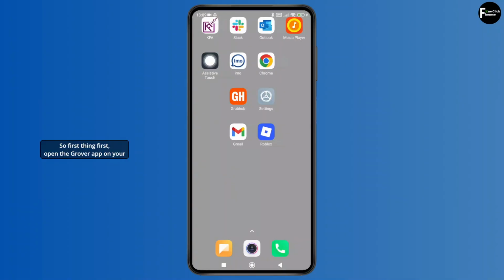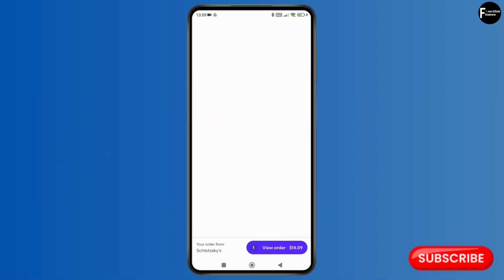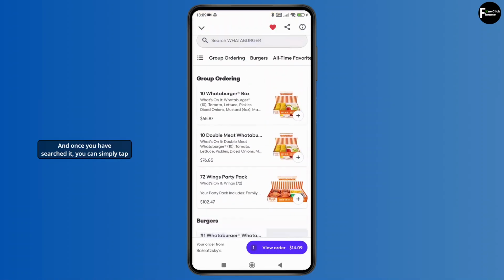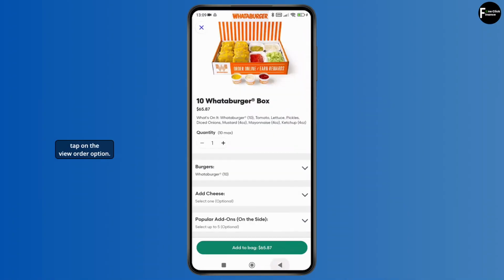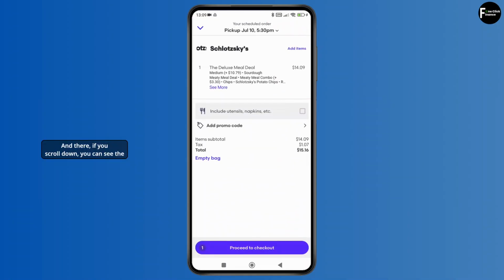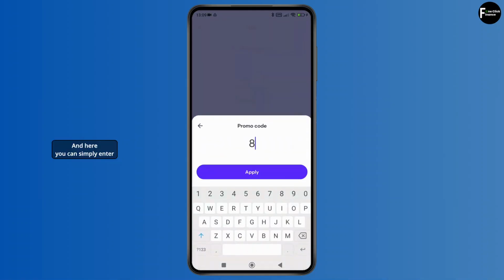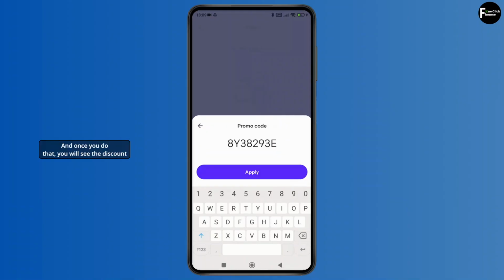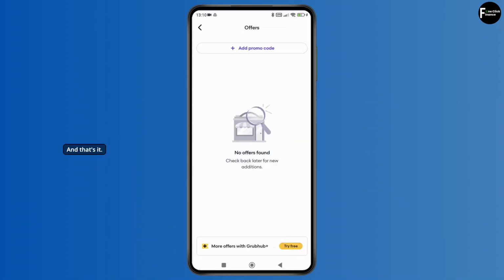How to Apply a Promo Code on Grubhub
How to Apply a Promo Code on Grubhub (2025)! Want to save money on your next order by using a promo code? This video will guide you through the steps on how to apply a promo code on Grubhub quickly and easily. Whether you're asking, "Where do I enter a promo code on Grubhub?" or need help with the checkout process, this tutorial has you covered. Learn how to apply your discount code correctly and enjoy great savings on your food delivery. Watch now to see how you can apply a promo code on Grubhub today!

Timestamps:

00:00 How to Apply a Promo Code on Grubhub
00:10 Where Do I Enter a Promo Code on Grubhub?